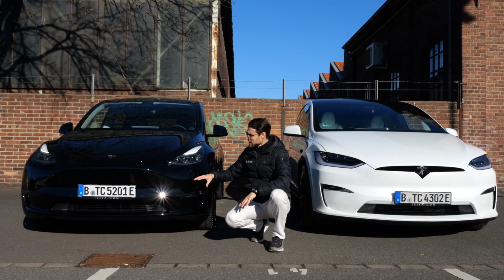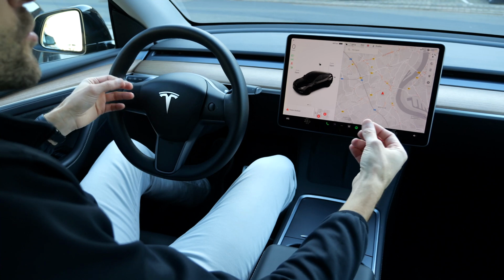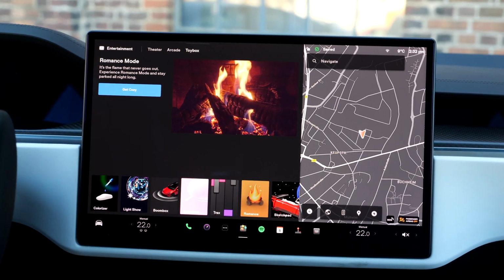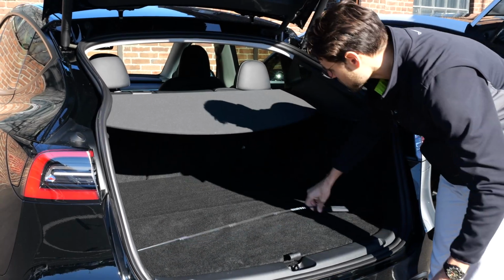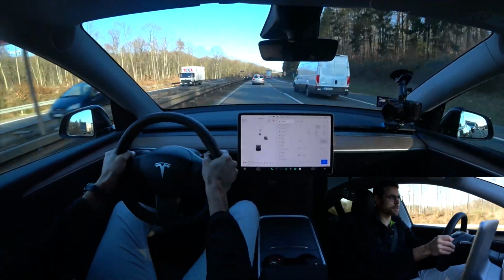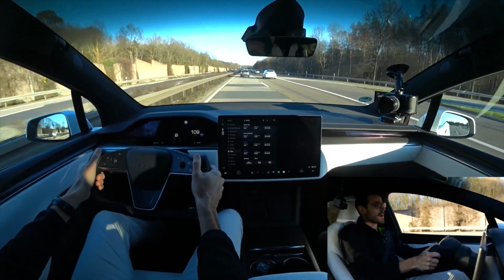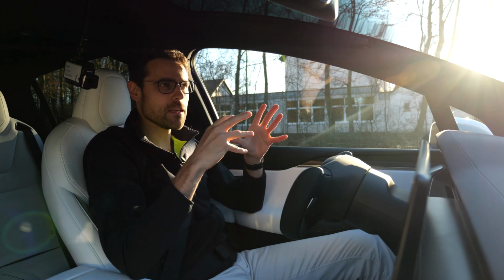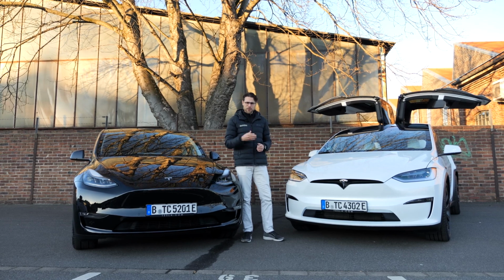2023 Tesla Model Y vs Tesla Model X - Both with High Trims & Most Powerful Models !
This is our in-depth review of the Tesla Model X plaid vs Model Y Performance. We're taking a look at Exterior, Interior and the driving experience and do an Autobahn acceleration comparison test 100-200 km/h (60-125 mph).

00:00 Tesla Model Y vs Tesla Model X
00:39 Acceleration and battery
01:31 Length and wheels comparison
02:20 Dual motor vs tri-motor
03:20 Interior and seates Model Y
04:27 Cockpit Model Y
05:08 Infotainment Model Y
05:57 Rear seats Model Y
06:18 Interior and seats Model X
07:37 Cockpit Model X
08:38 Infotainment Model X
09:52 Rear seats Model X
11:17 3rd seating row Model X
11:38 Frunk comparison
12:02 Trunk / boot comparison
14:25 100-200 km/h Model Y Performance
17:57 City driving Model Y
20:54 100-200 km/h Model X plaid
25:44 City driving Model X
27:31 Model Y or Model X which to buy?